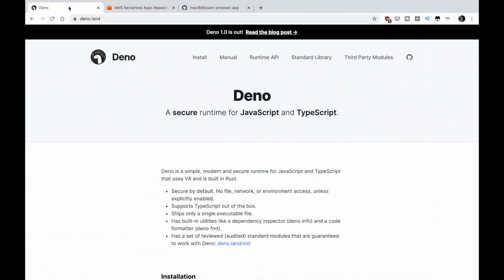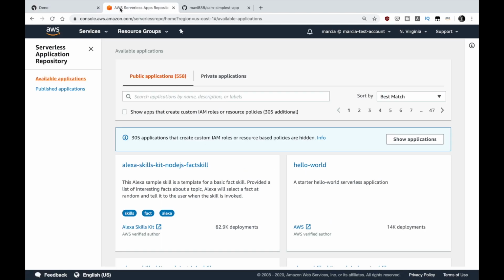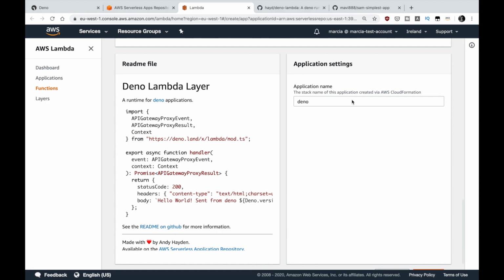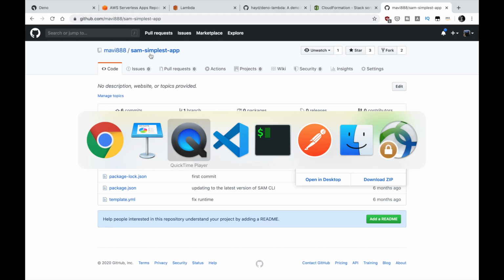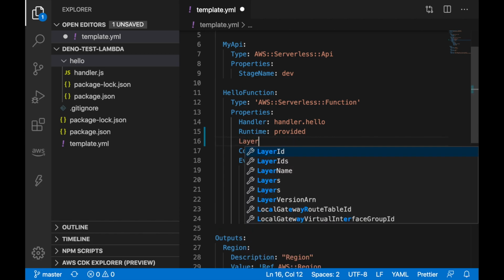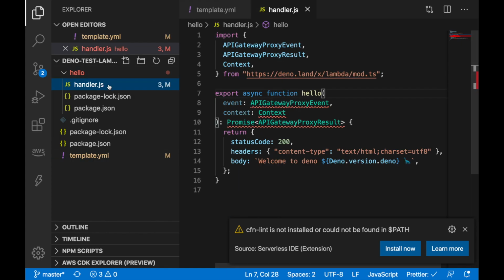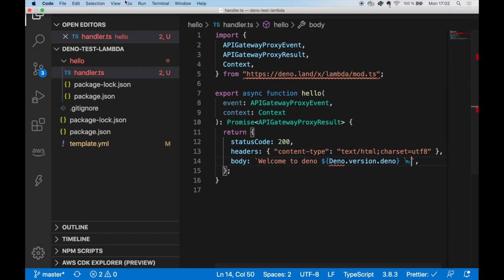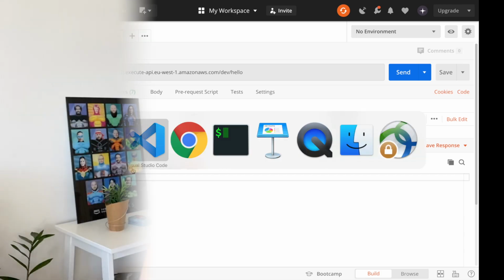USING A CUSTOM RUNTIME WITH AWS LAMBDA (example with Deno the new JS framework)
In this video I show you how to use an existing custom runtime with AWS Lambda using infrastructure as code. For the demo we are going to use Deno, the new JS framework